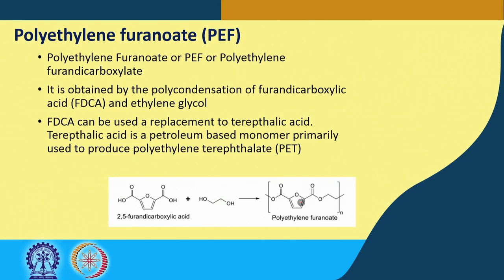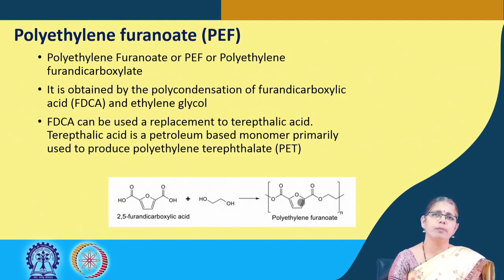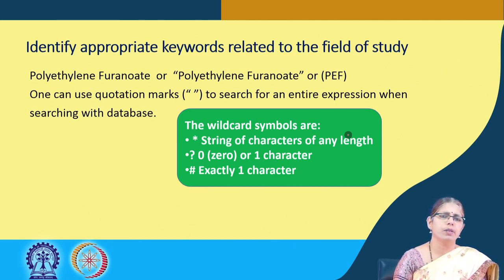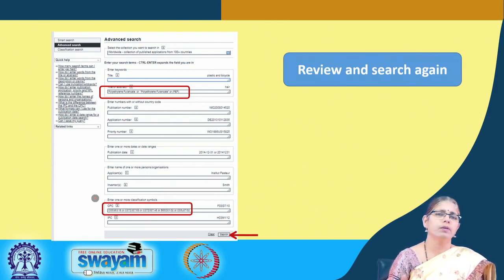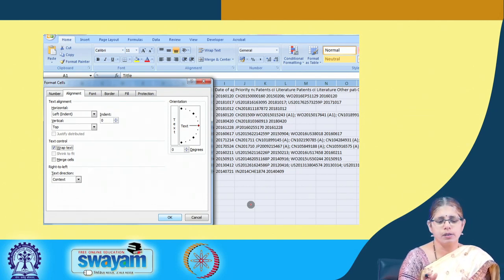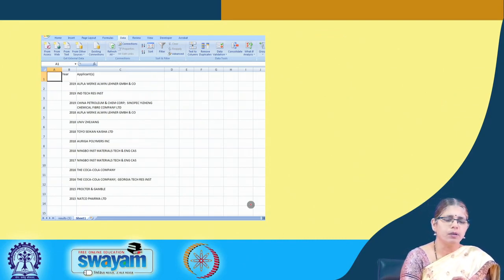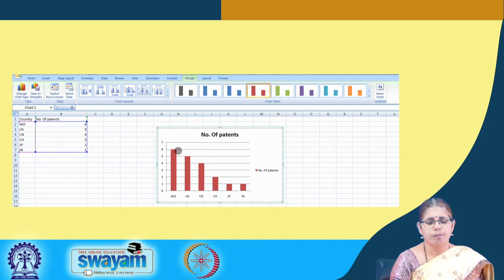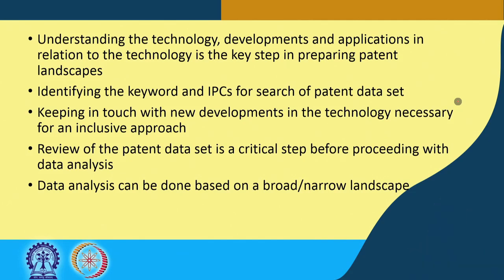Lecture 27: Hands on Patent Landscape (Contd.)